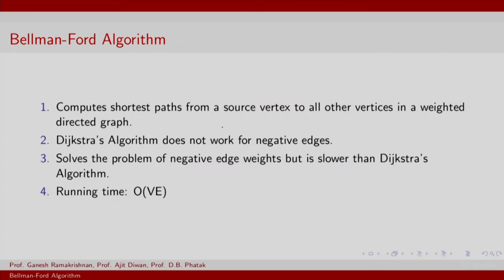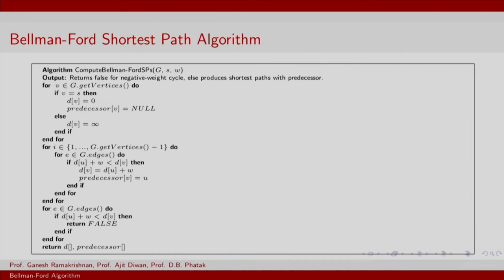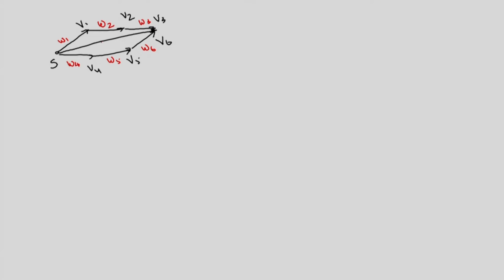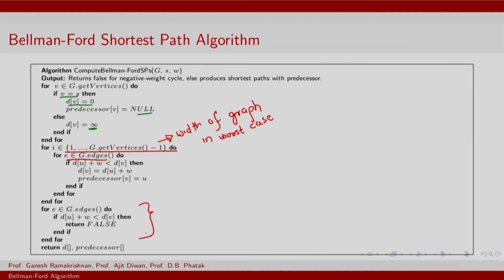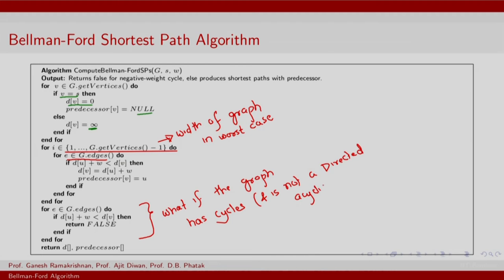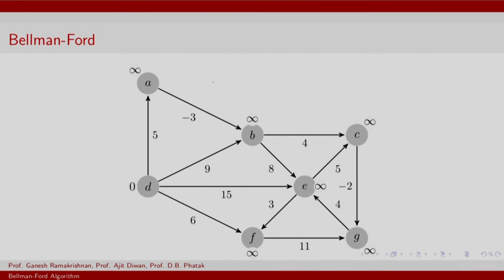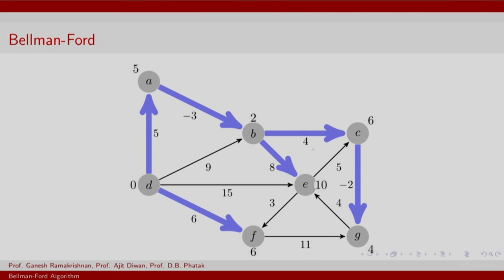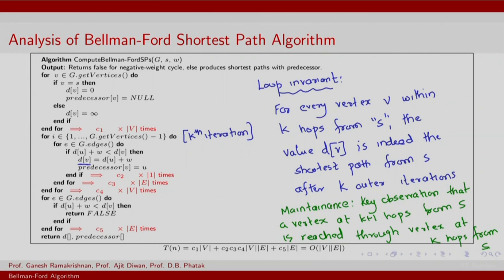CS213.3x S112 Shortest Path Algorithm (Bellman-Ford Algorithm)